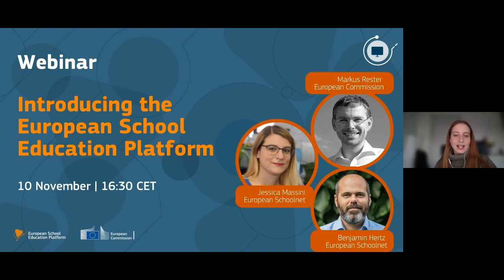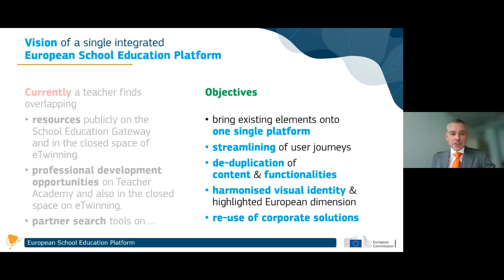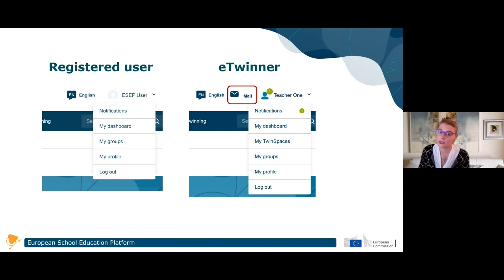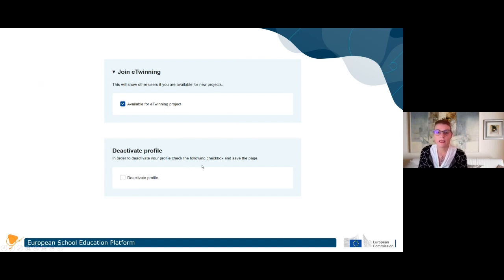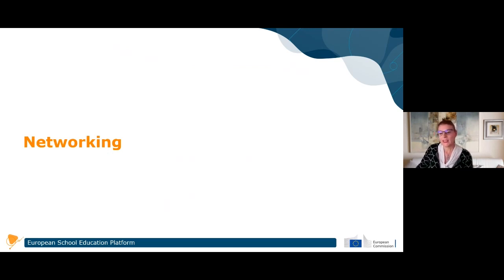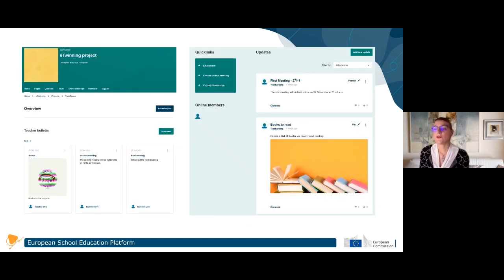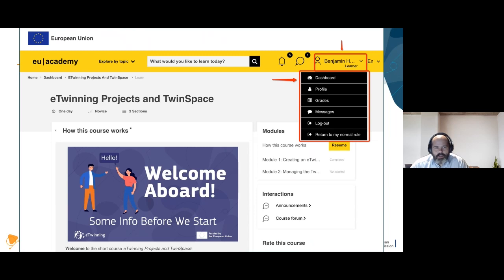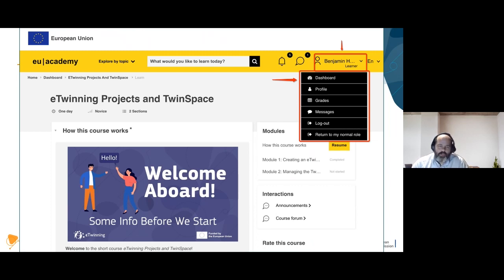Introducing the European School Education Platform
As announced at the end of 2021, the European School Education Platform brings together services and content from the eTwinning and School Education Gateway platforms under one roof. The preliminary version of the platform was launched recently and cater especially to eTwinning users, who will find the familiar services of Groups and TwinSpaces on the new platform, and in a new format. Developing the platform to include the full range of services is taking place gradually over the past months. During the webinar, the speakers explained the objectives for the new platform and introduced the different areas and functionalities currently available, as well as offered an overview of the further development of the platform’s content and services over the coming months.